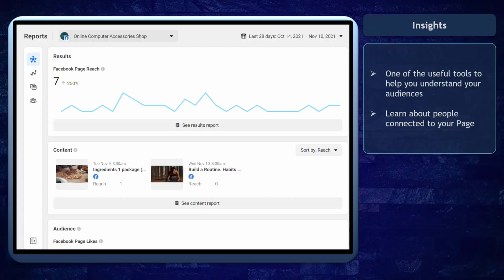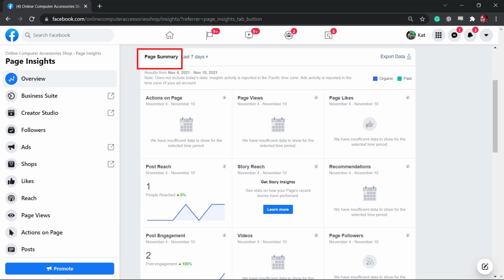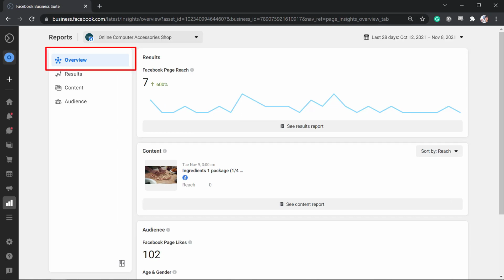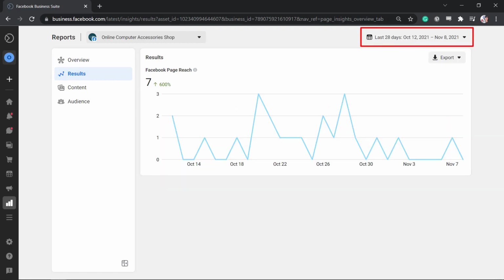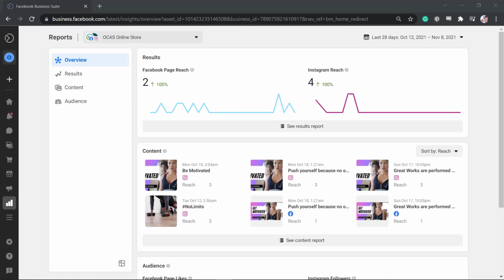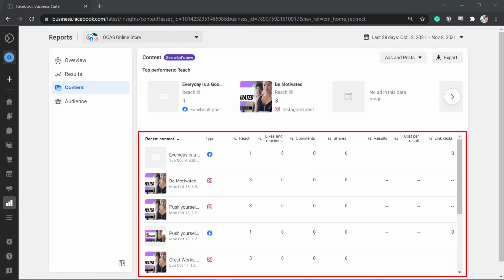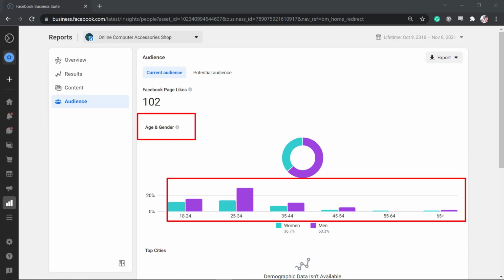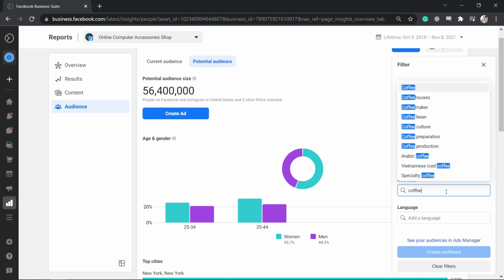How To Use Facebook Insights To Get Better Results & Increase Engagement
Do you have a content strategy for your Facebook Page?

Want to know which types of content work best?

A deep dive into Facebook Insights helps you identify which content drives people to engage.

Many people are frustrated about the decline in Facebook reach these days. However, when you dive into your Insights, you’ll receive a bounty of information about how your content is performing. You may even find that your content is resonating better than you originally thought.

Use Facebook Insights to maximize your sharing strategy. This data helps you stay in touch with the content that’s best for your brand, while avoiding the things that don’t work.

You can gather some initial information from your basic page Insights. Then dive deeper into your downloaded Insights to see more detailed data about what content is working for you long-term.

With so many different data-points available to measure — such as Likes, engagement, reach, and demographics — Insights will help you to understand how your content is resonating with your audience, how your Page is growing and provide you with an awesome overview of how your Facebook strategy is performing.

In this video, you’ll learn how to use Facebook Insights to increase engagement.

If you want to track ads from your competitors, find high-profit audiences, boost your conversions with behavior retargeting, get the strategies of top businesses, turn every lead into a buyer, and stop people from scrolling whenever they see your ad, we have a marketing tool for you. It’s Adplify!